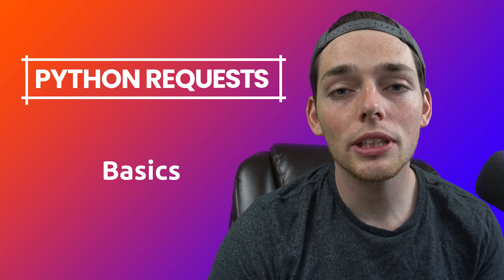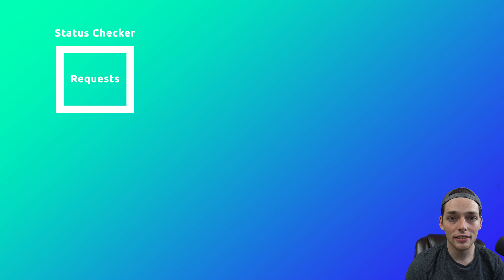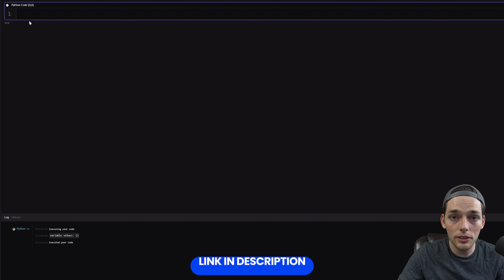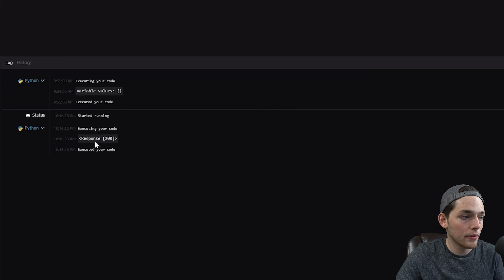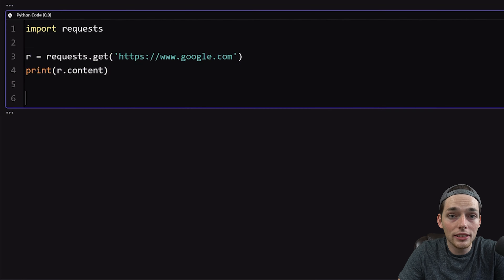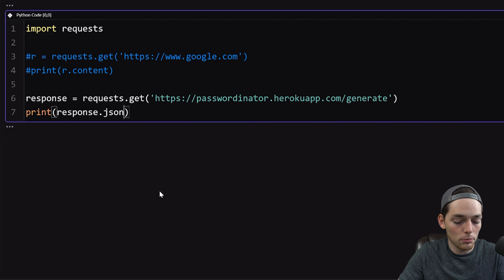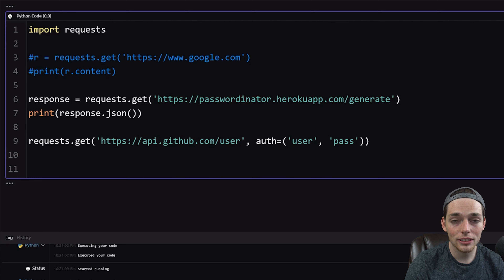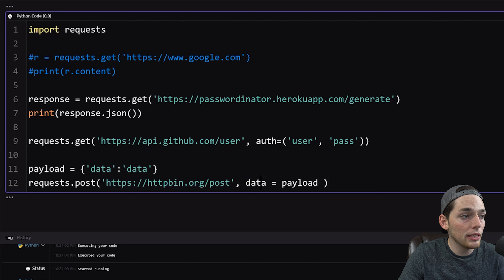Python Requests Library Tutorial & Overview | Use Cases and Code